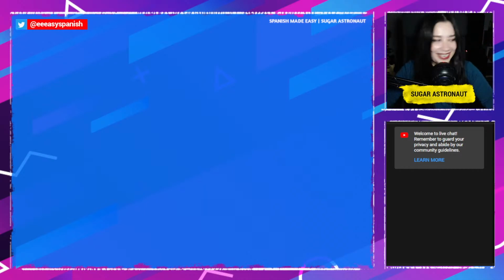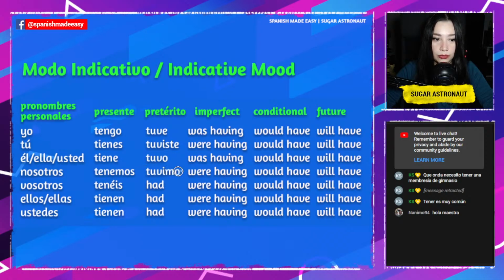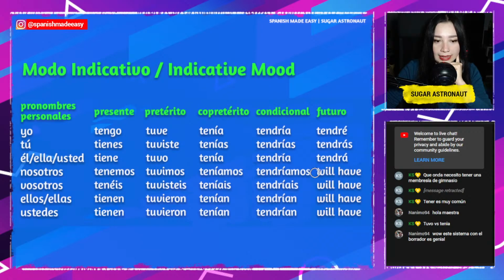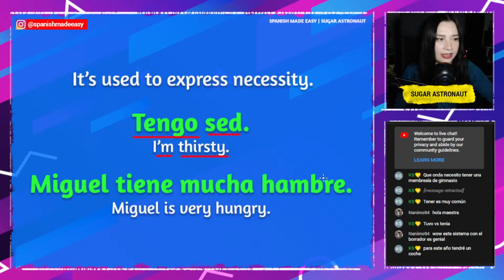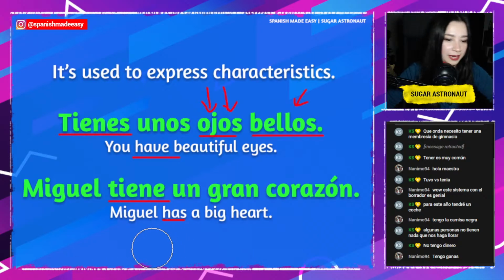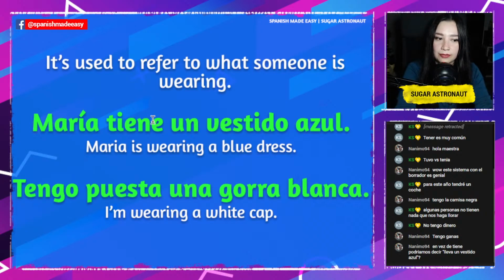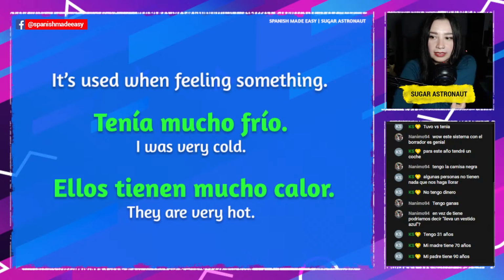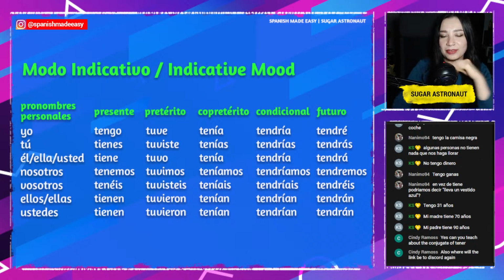SPANISH VERB: TENER, MEANINGS, CONJUGATION, & USES | Spanish Made Easy